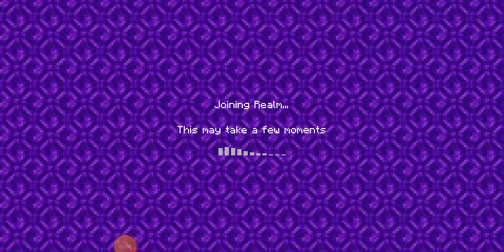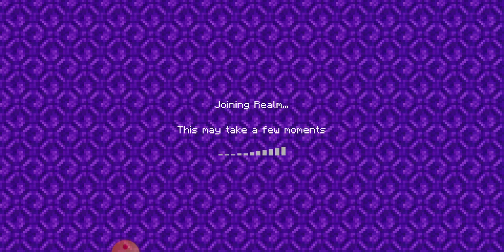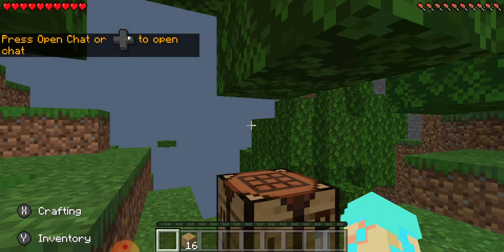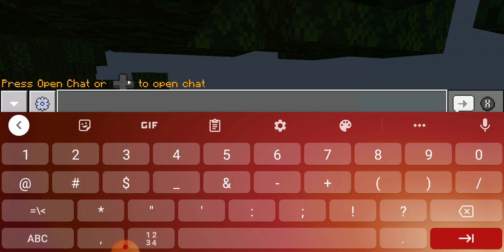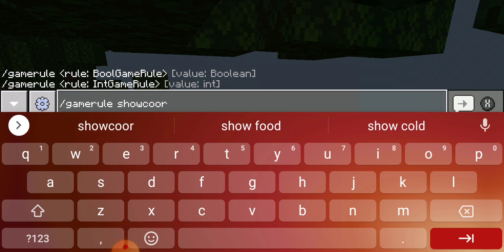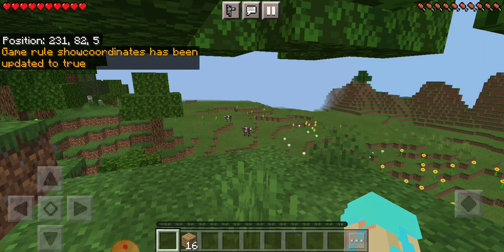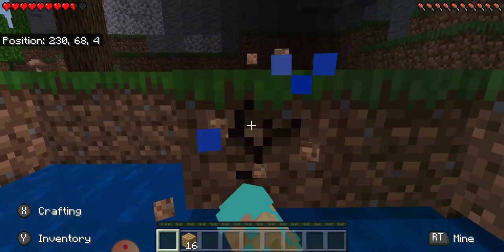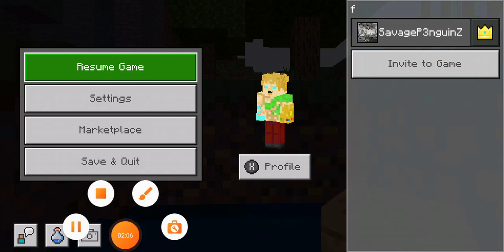How to turn on coordinates for Bedrock Realms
in this tutorial I show you how to turn on the coordinates for your Minecraft bedrock realm. it is quite simple and actually easy.

/gamerule showcoordinates true